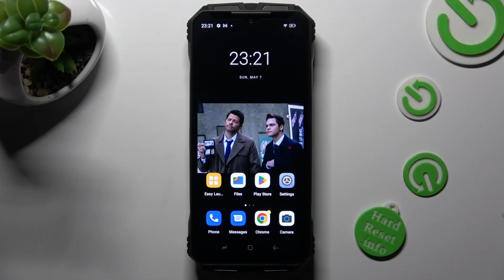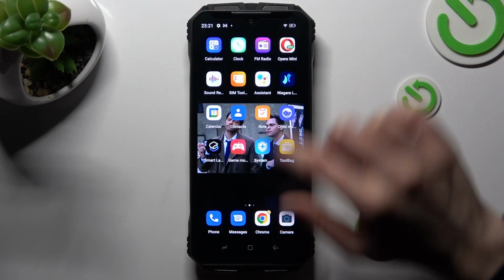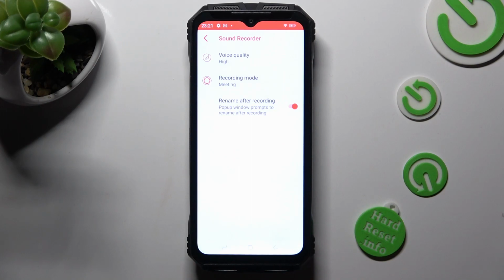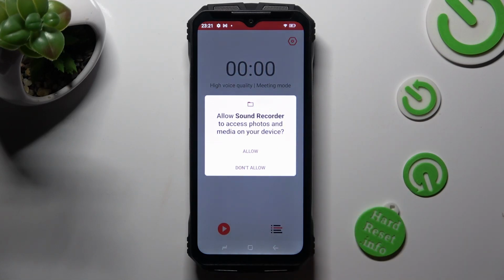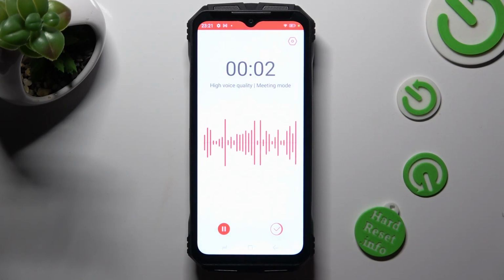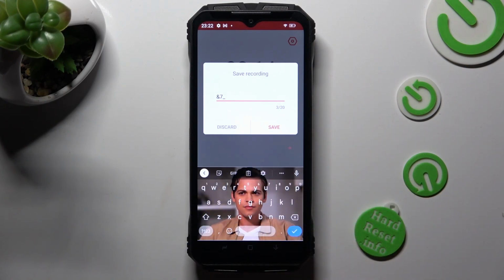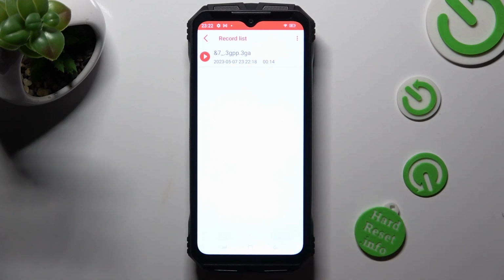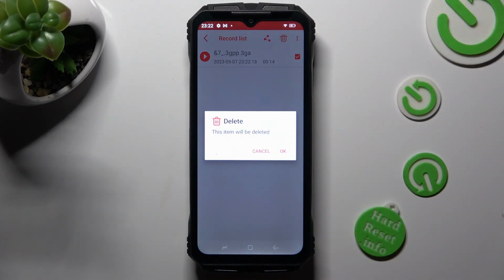How to Record Sounds on DOOGEE V MAX – Use Sound Recorder Option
Hi there! If are you interested in recording sounds with your DOOGEE V MAX and you want to know how you can do that with your DOOGEE V MAX - stay with us. Just take a look at the following tutorial and make sure that you can activate and use it on your DOOGEE V MAX. Learn how to enter voice recorder and record some important speech or voice notes. You will have an easier and better life if you have a quick and smooth way to activate the recorder and record sounds on your DOOGEE V MAX.

How do I Record Internal Audio in DOOGEE V MAX?
How to Record Audio on DOOGEE V MAX?
How to Activate Sounds Recording on DOOGEE V MAX?